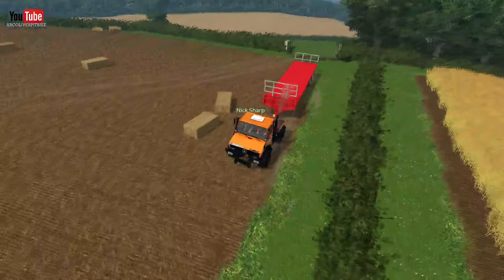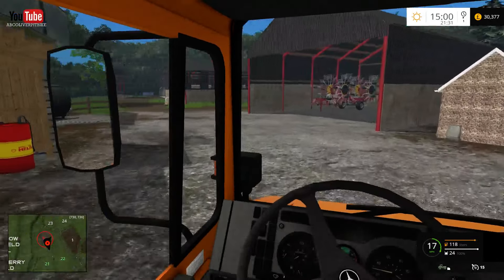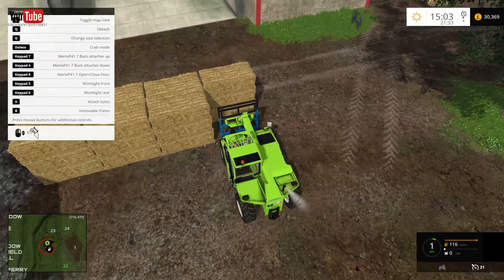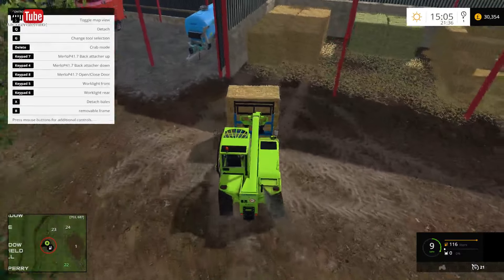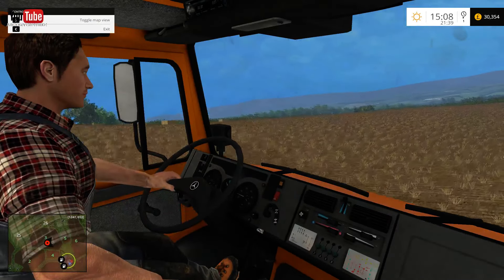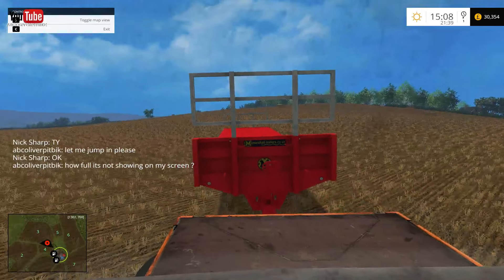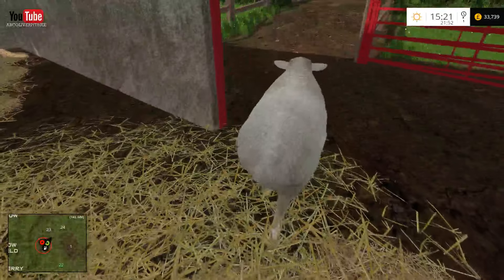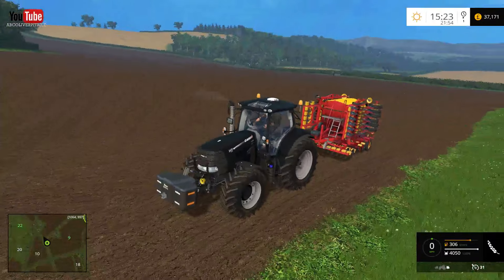Farming Simulator 2015 Coldborough Park Farm EP#9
ALL QUESTIONS ARE WELCOME.
HERE ARE SOME LINKS THAT MAY HELP YOU OUT
LINK TO THE FS PAGE WHERE MODS CAN BE FOUND AND MAPS
HERES THE LINK TO THE MAP -Coldborough Park Farm 2015 v1.2
I USE A THRUSTMASTER T80 WHEEL

Monday-Coldborough Park Farm 2015
Wednesday-Coldborough Park Farm 2015
Friday-Coldborough Park Farm 2015
Saturday-Melbury Estate
Sunday-Coldborough Park Farm 2015

CPU-INTEL I5 QUAD CORE 3.20 GHz
MEMORY-8.00GB RAM
GPU-GeForce GTX 750TI
1920X1080